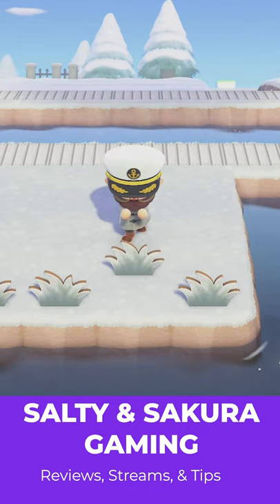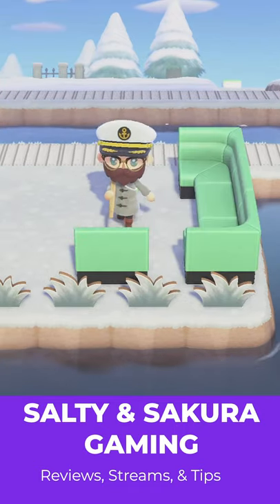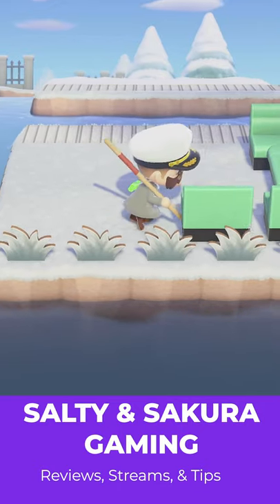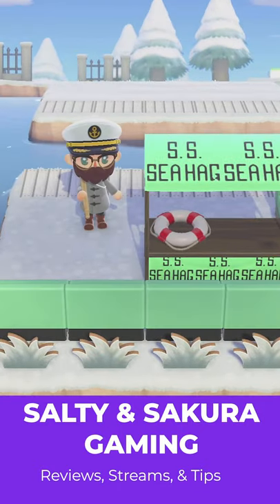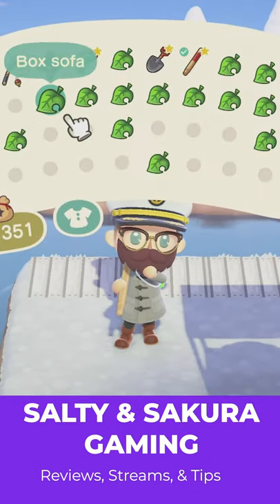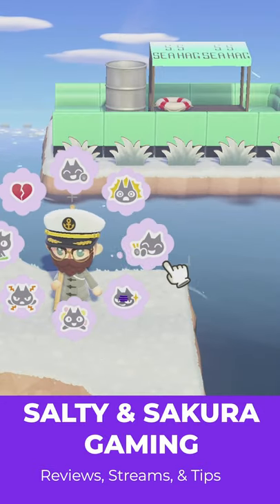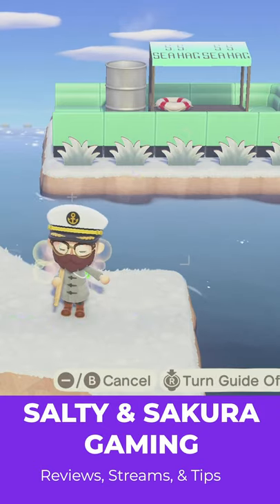How to Build A Boat in Animal Crossing New Horizons! ACNH builds.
Today we're building a boat in Animal Crossing New Horizons. You'll need a Box Sofa, Box Corner Sofa, Terraforming, a Stall/stand, and a hedge standee, and any other decorations you'd like. We do a lot of let's plays, reviews, villager hunting, and tips videos.